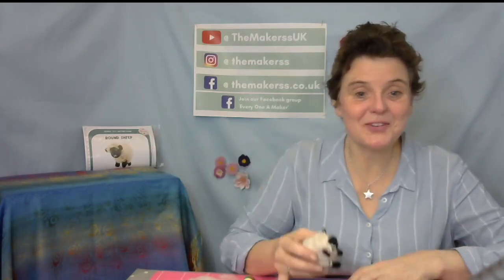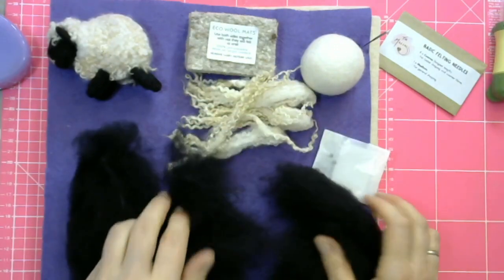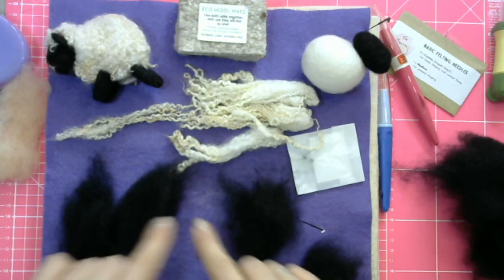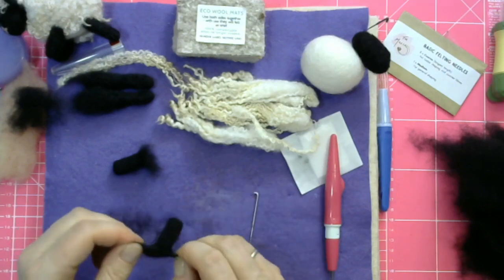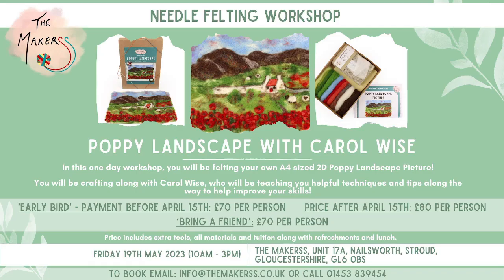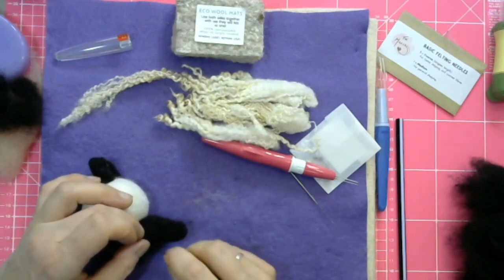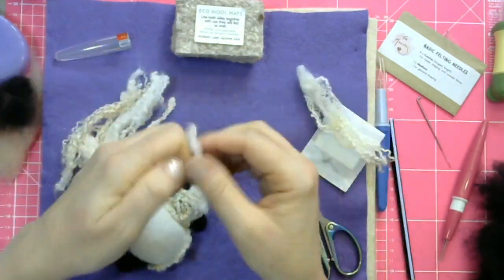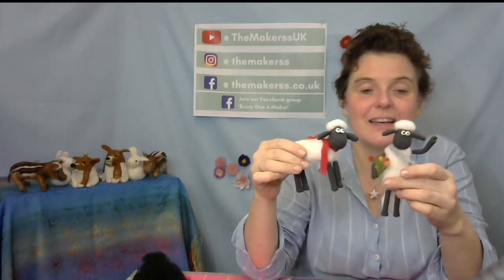Round Sheep | Needle Felting Tutorial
Have you always wanted to try needle felting but thought it might be a bit difficult?  Then this little icon of Spring are the perfect easy project for you! In this video Steffi, author of Making Simple Needle Felts, will be using a pre-made round wool ball to create an adorable sheep.  Join us and see how needle felting could become your favourite hobby.